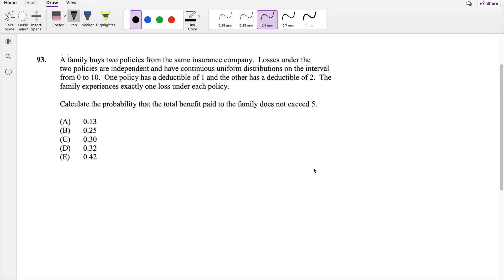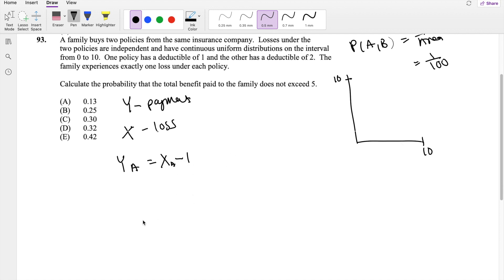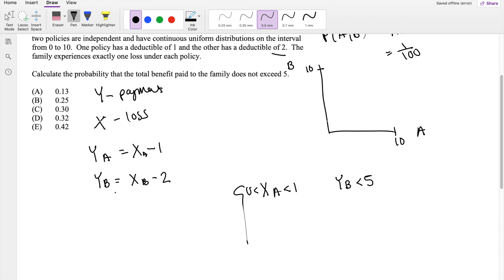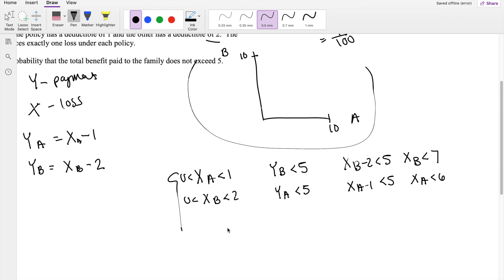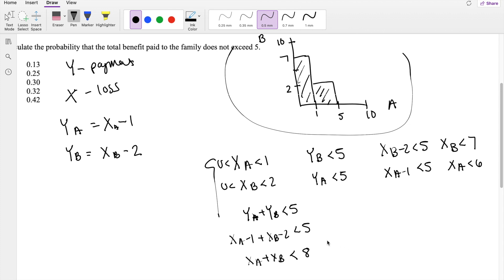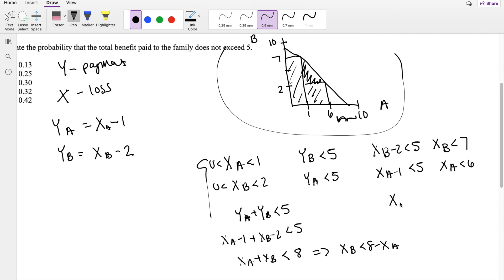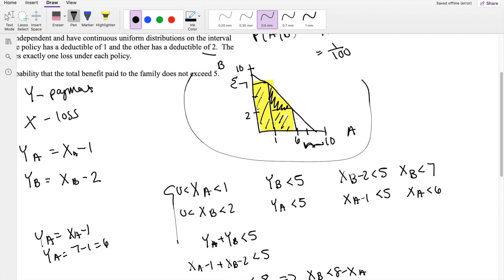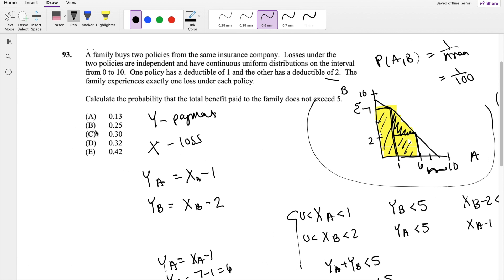SOA Exam P Question 93 | Joint Uniform Distribution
A family buys two policies from the same insurance company. Losses under the
two policies are independent and have continuous uniform distributions on the interval
from 0 to 10. One policy has a deductible of 1 and the other has a deductible of 2. The
family experiences exactly one loss under each policy.
Calculate the probability that the total benefit paid to the family does not exceed 5.
(A) 0.13
(B) 0.25
(D) 0.32
(E) 0.42